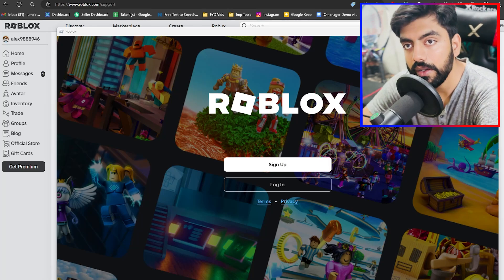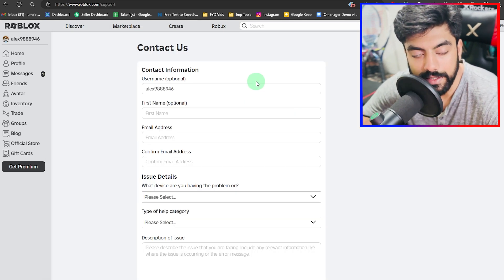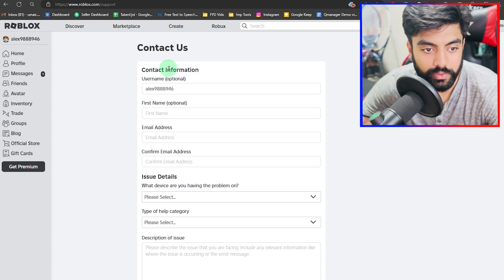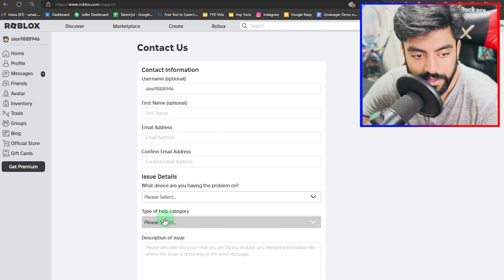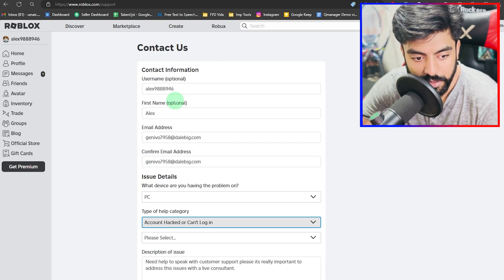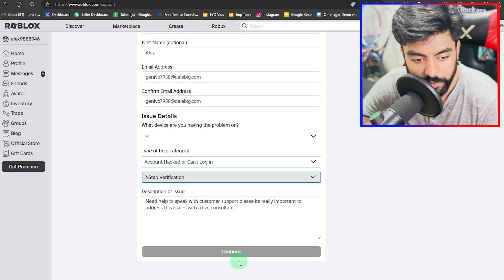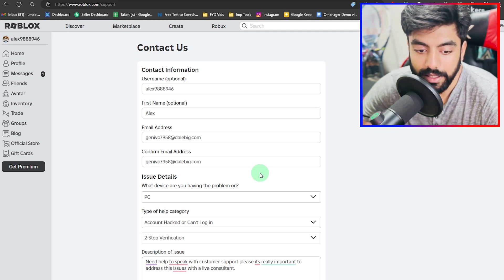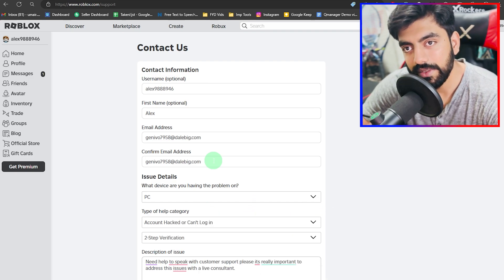How To Use Roblox Support Ticket Step By Step